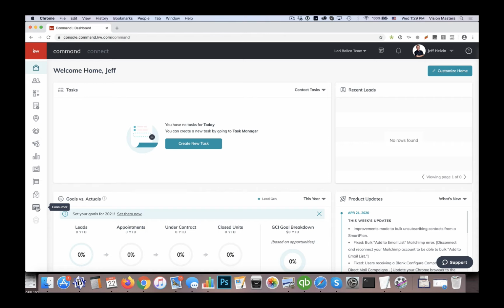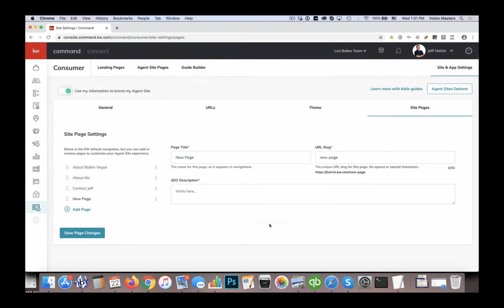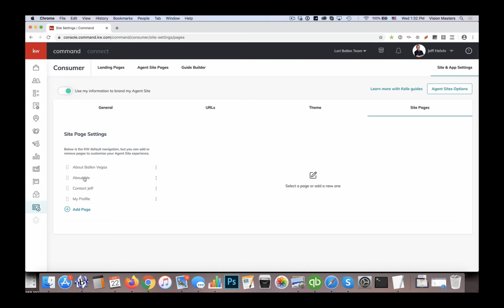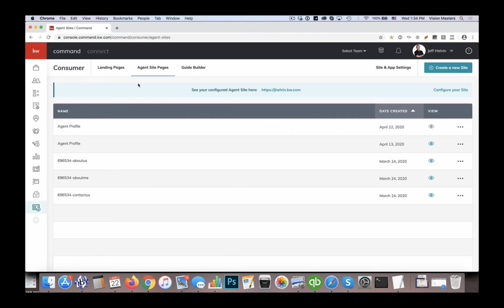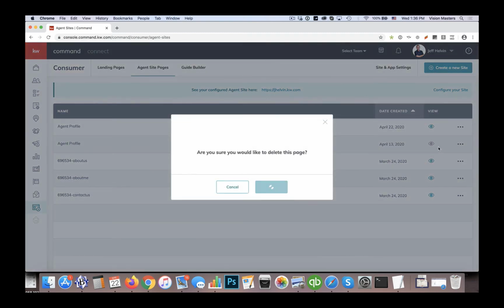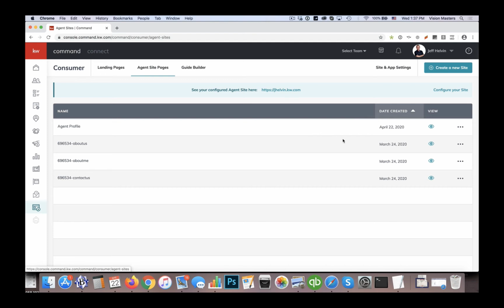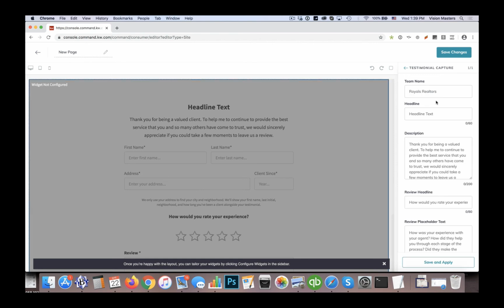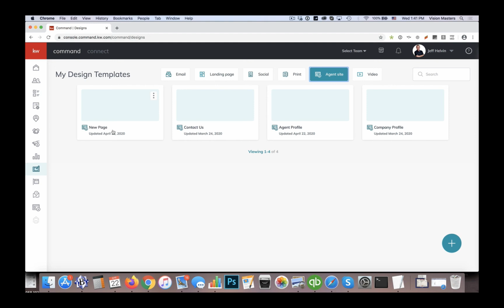KW Command Training Video | Agent Website Pages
KW Command has evolved and it's important to know how to add and edit agent website pages. Right now, 10 is the most agent website pages you can make. You'll find agent site pages in Designs for editing. You need to manually add each page to the KW Command Website Navigation.